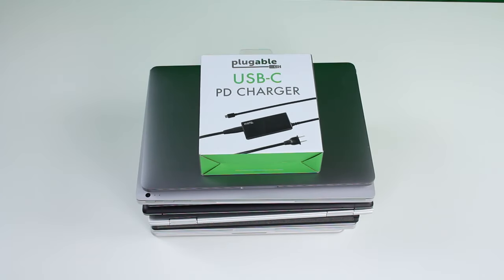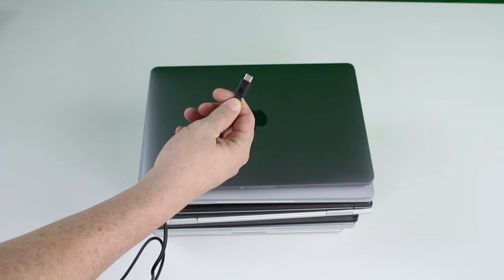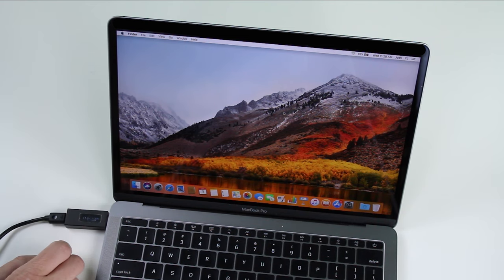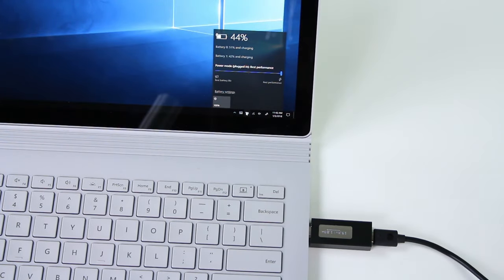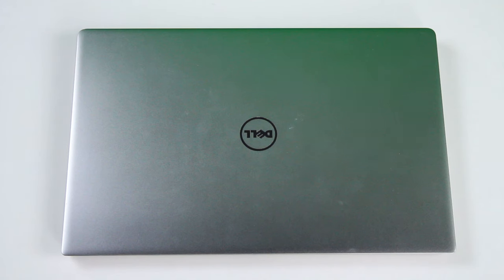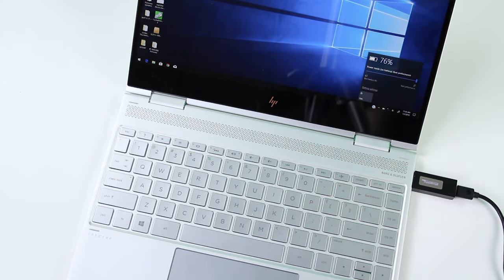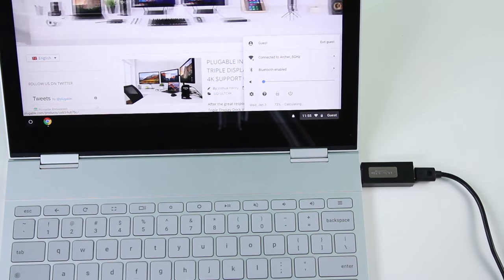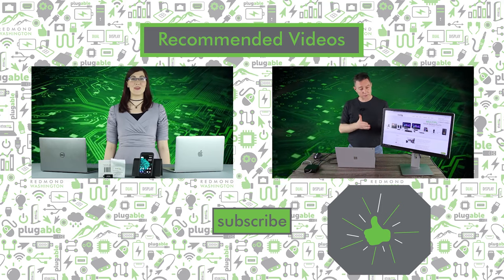Charge almost any Laptop with Plugable's USB-C PD 60 Watt Charger!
In this video, we demonstrate that with just one charger, you can charge almost any Laptop!

USB has become more than a way of connecting devices to a computer. It has also become the preferred method to power and charge a huge range of portable battery-powered devices like cell phones, tablets, USB battery packs, handheld game consoles, e-readers, e-cigarettes, cameras, smart watches, fitness trackers, bicycle lights, and much more.

​More and more devices are adopting a new unified connection standard for data and charging: USB Type-C (“USB-C”). The Plugable 60W USB-C Power Delivery (PD) 2.0 Charger can charge any PD compatible USB-C device at up to 60W of power. This includes many new laptops, tablets, and phones from leading manufacturers such as Apple, Dell, HP, Samsung, and many more.

Any questions or comments? Please leave them in the comment section below!